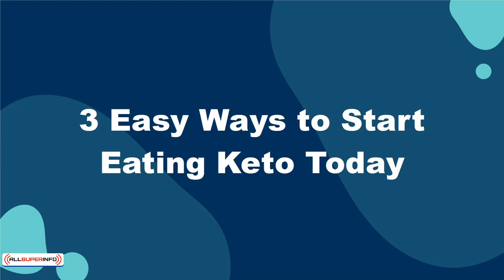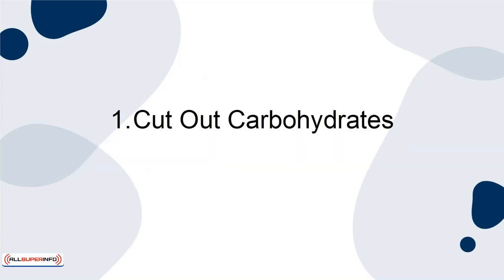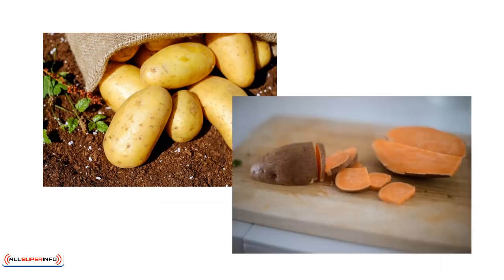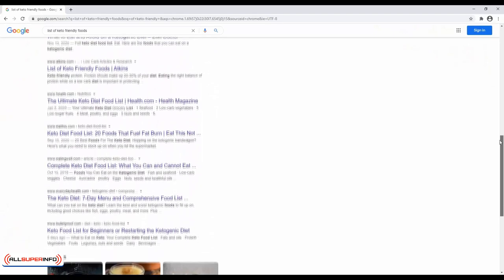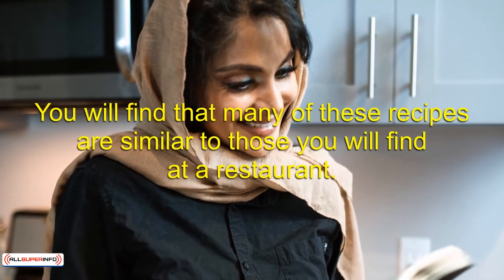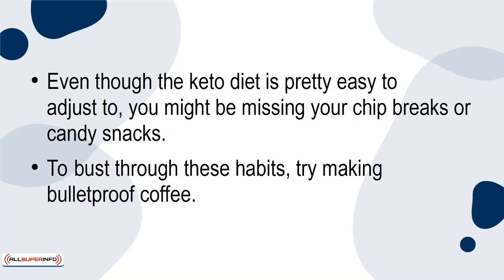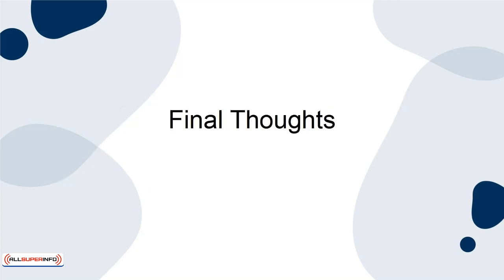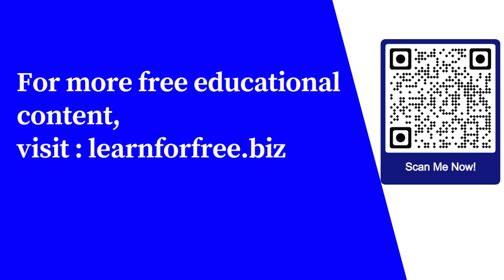03 3 Easy Ways to Start Eating Keto Today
3 Easy Ways to Start Eating Keto Today
The worst part of any diet is just starting. It's hard to get in a routine and adjust to the new eating habits.
Unlike most diets, the keto diet is much easier to start. It keeps you feeling full longer, and you don't have to cut out many of the foods you love.
In this tutorial, I'm going to tell you 3 easy ways to start eating keto today. You can incorporate these keto ideas into your routine to eat fewer carbs and kick start your diet. Let's get started.
1. Cut Out Carbohydrates
First things first: get rid of the foods that you're not allowed to eat. Keeping them in your pantry may be a temptation in a couple of days. Remove the temptation by throwing them out completely.
Get rid of grains like wheat, corn, and rice; sugar like honey or maple syrup; fruit like bananas and apples; and tubers like potatoes and yams.
If containers have been opened, then throw them away. If any of your no-no foods are not opened yet, donate them to a pantry or shelter, so they don't go to waste.
Replace any food you threw out with low carb foods like meat, greens, nuts, and dairy. As for fruits, look for berries since they are low-carb but still delicious. If you need help finding out what foods you can eat, look online. There are countless extensive lists of keto-friendly foods to keep in your pantry.
2. Find a Keto Recipe Book
One of the best parts about the keto diet is that you don't get rid of most of the foods you enjoy eating. You still eat steak, butter, and a dessert on occasion.
Try going keto by testing out a keto recipe book. You will find that many of these recipes are similar to those you will find at a restaurant. All the while, you avoid processed foods and additional carbohydrates.
You might need to go to the store to find certain ingredients, but it will be worth it. You will shed pounds while eating rich and decadent food. Not to mention, cooking can become a relaxing hobby.
3. Try Bulletproof Coffee
Even though the keto diet is pretty easy to adjust to, you might be missing your chip breaks or candy snacks.
To bust through these habits, try making bulletproof coffee. Bulletproof coffee is when you add coconut oil and butter to black coffee. This drink will keep your cravings at bay while keeping you full and satisfied. Additionally, bulletproof coffee is a great way to start your day and awaken your senses.
Most people like to put their butter, coconut oil, and coffee in a blender for preparation. This will create a much richer texture that is more enjoyable and delicious to the taste.
Final Thoughts
Going keto isn't that hard. It simply begins by throwing out food that you can't eat. From there, buy a fun and exciting keto recipe book and use bulletproof coffee to bust any cravings. No counting calories, no extensive restriction. Just good old fashioned meals that keep you feeling full longer.